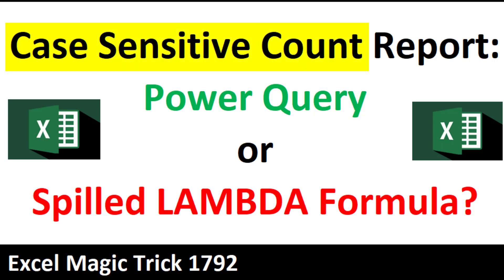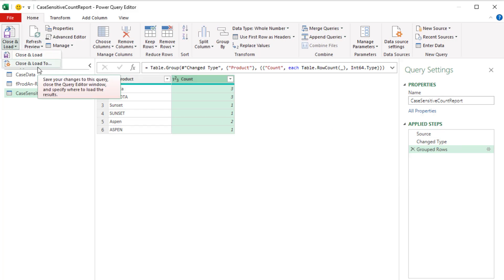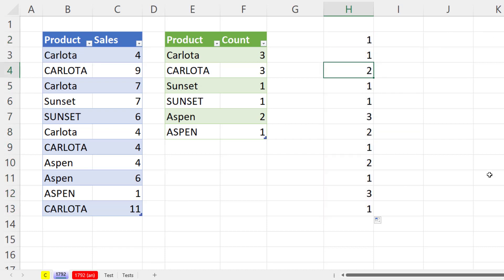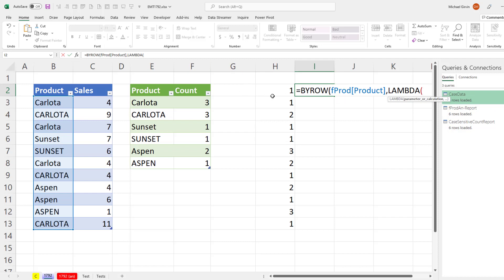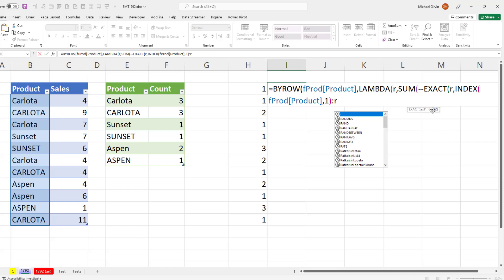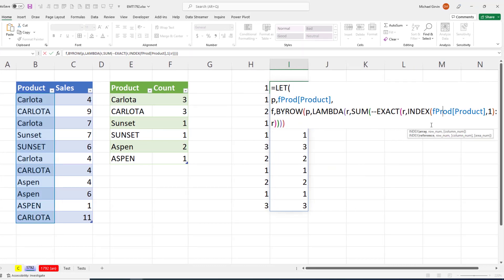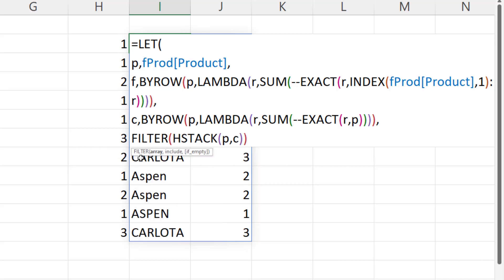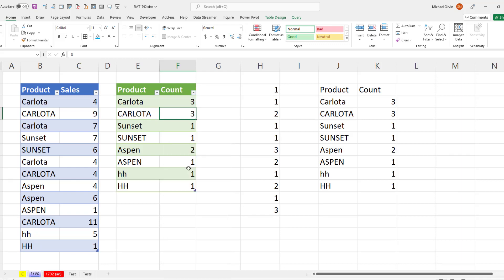Unique List of Case Sensitive Items? Expandable Range in Spilled Array Formula? EMT 1792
Learn how to create a report that lists a unique list of case sensitive items with the frequency for each.
Learn how to create an Expandable Range in a Spilled Array Formula:
1. (00:00) Introduction
2. (00:49) Power Query Solution. Learn that Power Query is case sensitive by default and that the Group By feature makes the task easy.
3. (02:04) Dynamic Spilled Array Formula Solution. See the powerful Array Functions: BYROW, LAMBDA, LET, VSATCK, HSTACK, INDEX and more.
4. (05:45) Expandable Range in a Spilled Array Formula using BYROW, LAMBDA and INDEX functions.
5. (11:04) Test Solution with new data
6. (11:35) Summary, Closing, Video Links